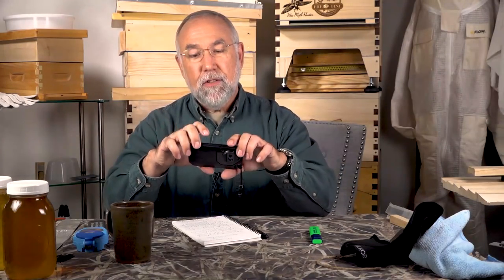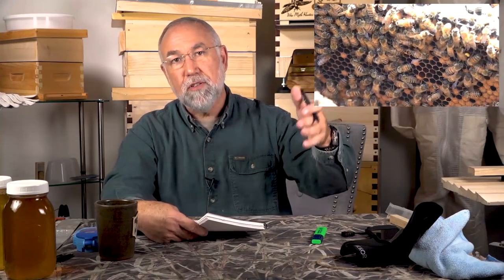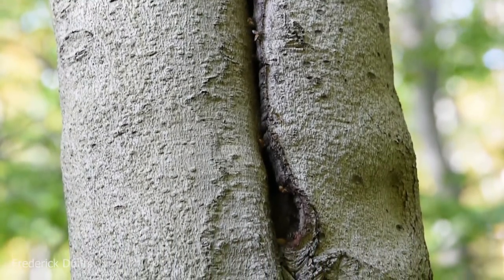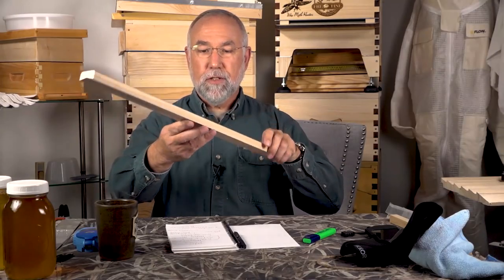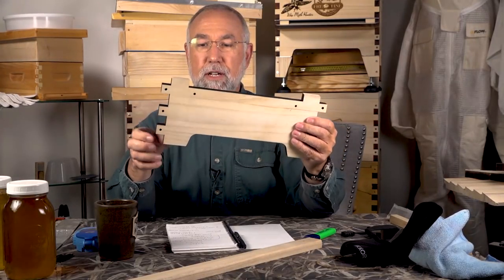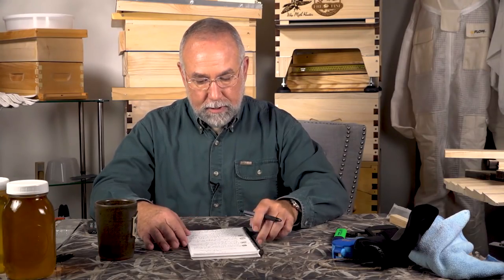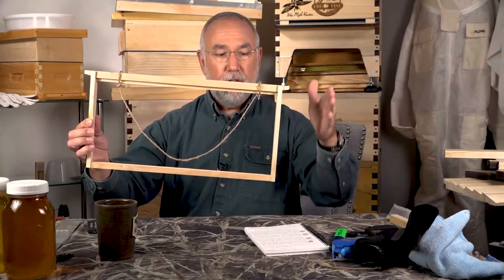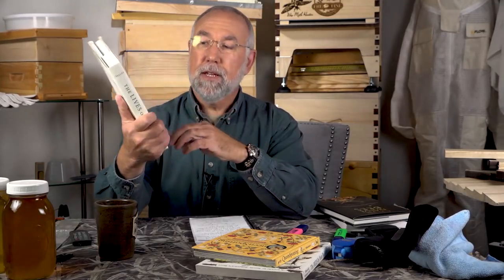Beginner Beekeeping FAQ 39 Can you dry unripe honey? My Refractometer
In this video we discuss beginning beekeeper questions, intended for small scale backyard Honey Bee enthusiasts.

1) You've covered infrared Cameras, could you describe why you like the model you're using?

2) I really don't want, nor do I have time for, more than two hives. Is keeping hives small a problem?

3) Do you plan to review the new Flow hive with their new wood sourcing?

4) What can I do with extracted honey that has a higher water content? Also, is it necessary to remove supers in an area where winter isn't that bad, like Florida?

5) You show hives that are level from side to side, how should they be from front to back?

6) What are the dimensions of the FlowHive Flow-Frames?

7) What books do you recommend for learning more about beekeeping?

8) Assuming my colonies survive winter, when would be a good time to split them and add a BeeWeaver Queen? What are the advantages to the choices they offer?

Links to products discussed today:

Too High Water % in your honey - put open containers of honey in a small space with this dehumidifier

Books about Honey Bees and other species that I recommend:

Storey's Guide to Keeping Honey Bees (2nd Edition)

Our Native Bees "North America's endangered pollinators" by Paige Embry

The Lives of Bees by Dr Thomas Seeley - understand what the bees do when left to their own decision making

Queen Spotting and lots of stories and bee facts by Hilary Kearney of Girl Next Door Honey - she has a connection that you may also have?

The Bees in Your Backyard! When someone spots a bee on a flower and says "hey my beekeeper friend will know what that is!"... Well, you will if you have this book handy

There's a New FlowHive on the horizon -  it's composed of Paulownia wood ( I have not tested it yet ) but you can pre order one, or buy any of those already in production and get $50 off.
What do FlowHives Cost?

I will be doing an assembly video during the winter season and share my thoughts. Extremely light weight.

Misco Palm Abbe Digital Refractometer

Flir C2 Thermal Imaging Camera

Thank you for joining me for another Friday FAQ!